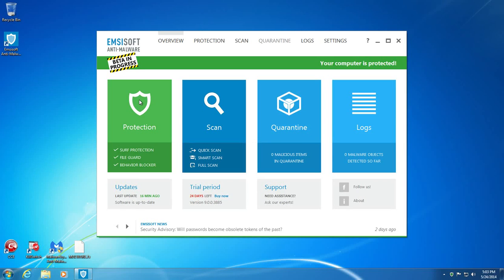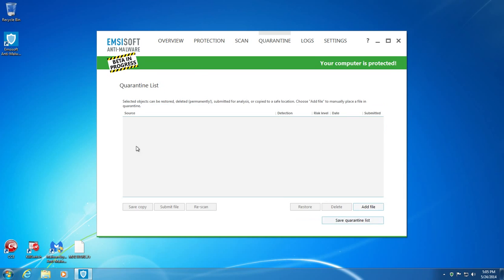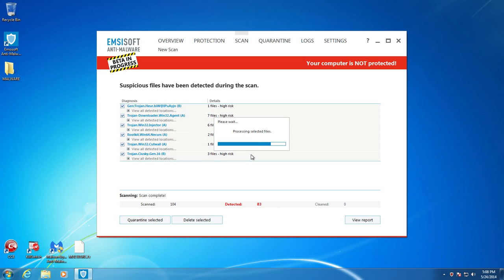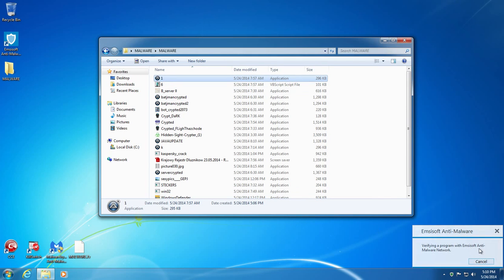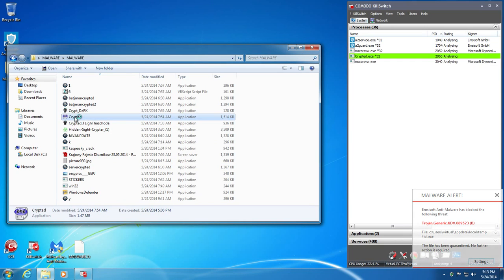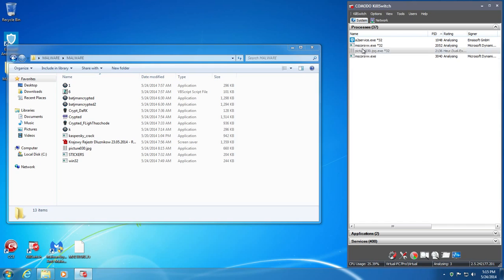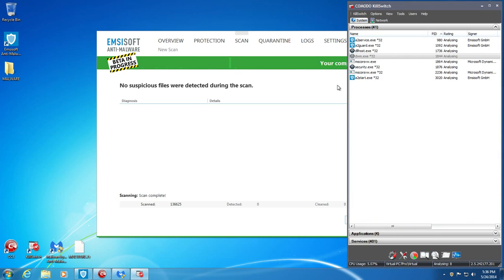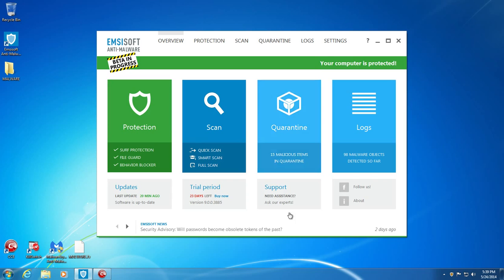EMSISOFT Anti-Malware 9 (BETA)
This test is for a program that is currently in BETA.